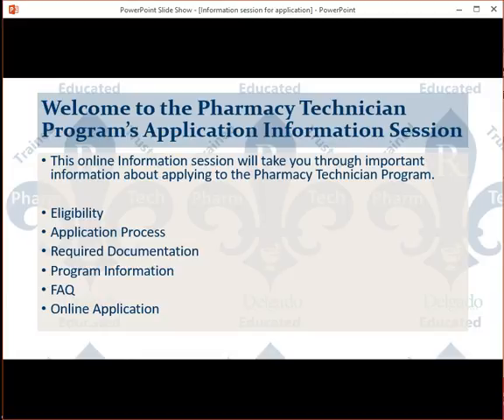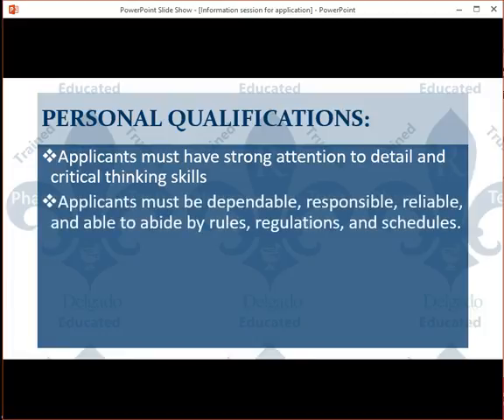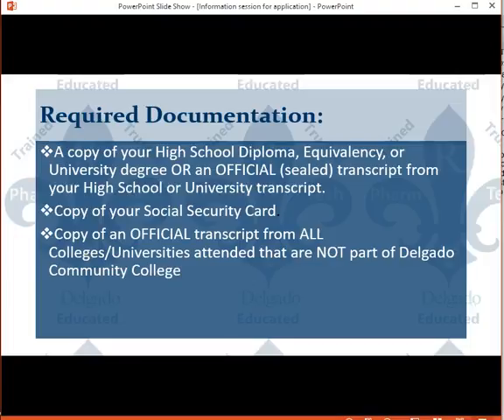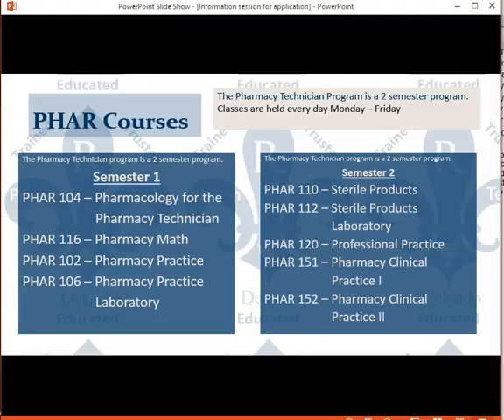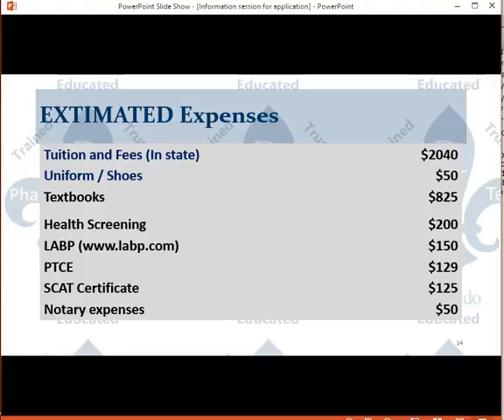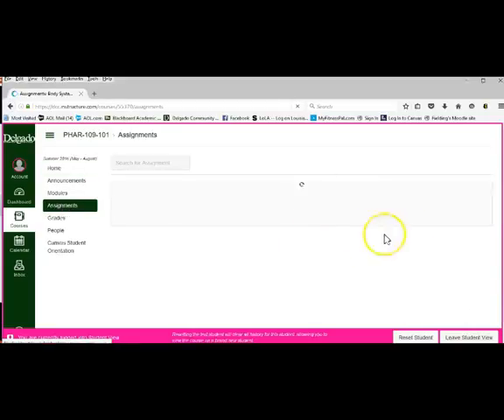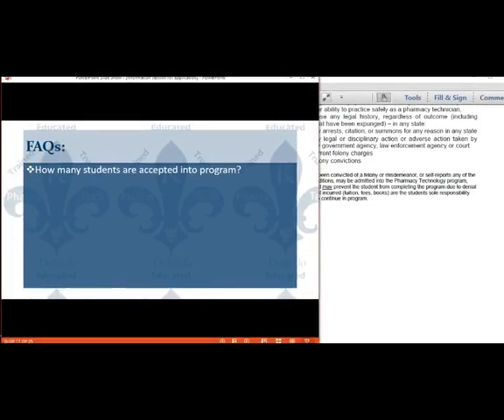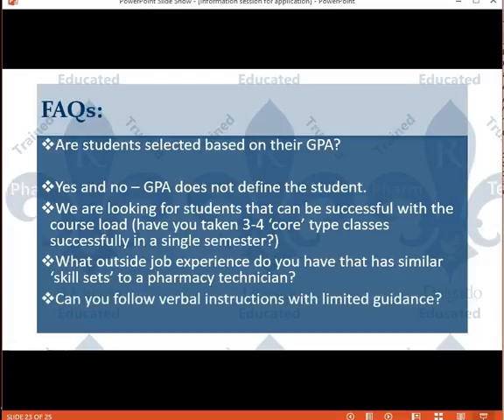application information session